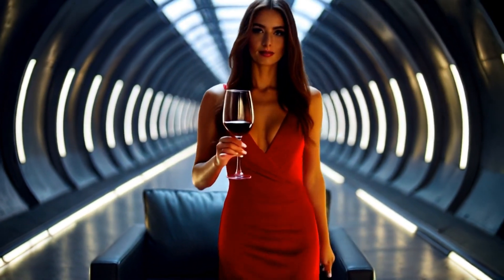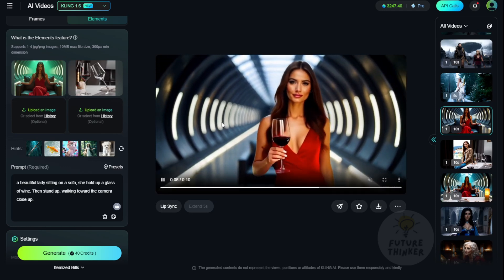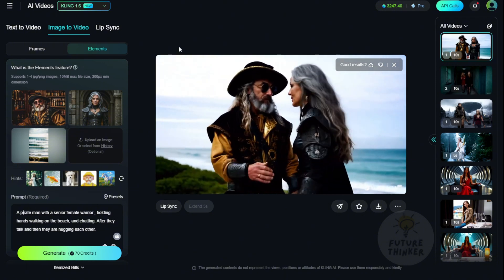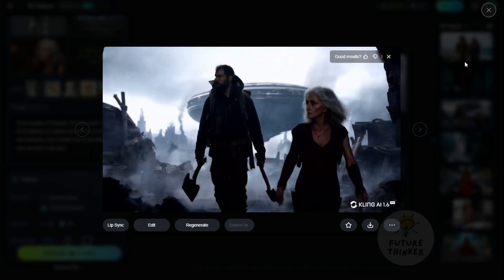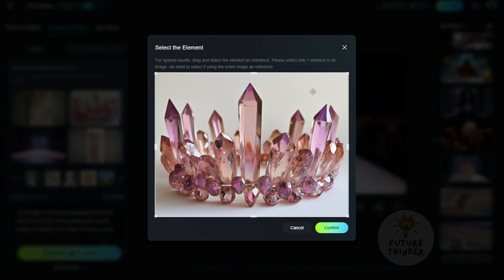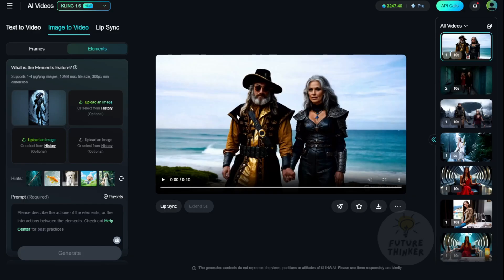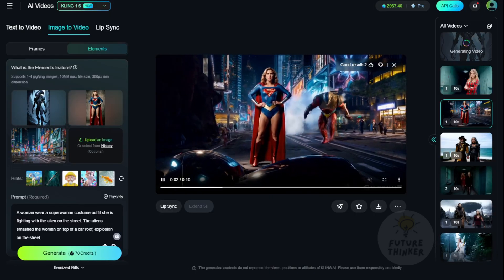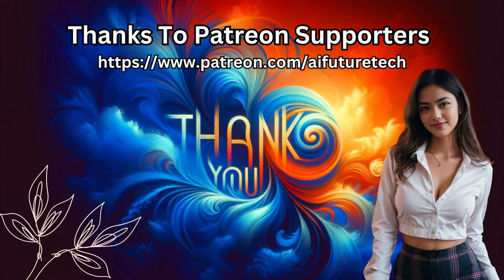Kling AI Elements - A New Stunning Feature Help AI Video Production A LOT!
Discover the latest Kling AI  @Kling_ai  1.6 update and its powerful Elements feature! In this video, we explore how to create dynamic AI videos by mixing and matching multiple objects, characters, and backgrounds. Whether you're crafting cinematic scenes, e-commerce showcases, or creative storytelling, Kling AI's new tools make it easier than ever to bring your ideas to life.

What You'll Learn:
- Elements Feature: Combine up to four images (characters, objects, and backgrounds) to generate seamless video animations.
- Creative Applications: From fantasy scenes to fashion try-ons, see how Kling AI can be used for storytelling, e-commerce, and more.
- Tips & Tricks: Learn how to optimize text prompts and avoid common pitfalls when using multiple Elements.

Perfect For:
- Content creators looking to enhance their videos with AI-generated animations.
- E-commerce businesses wanting to showcase products in dynamic ways.
- AI enthusiasts exploring the latest advancements in video generation.